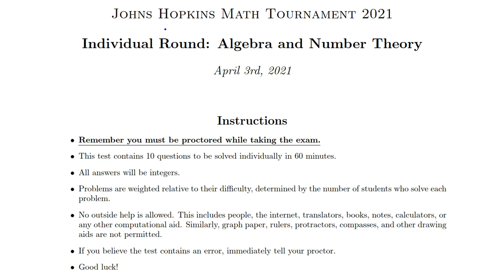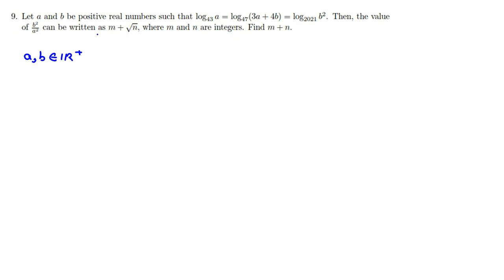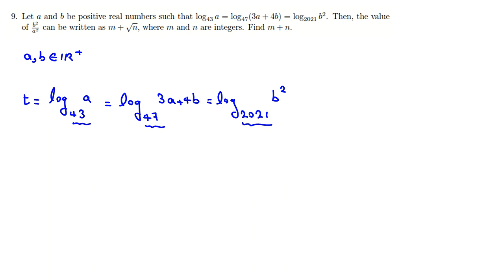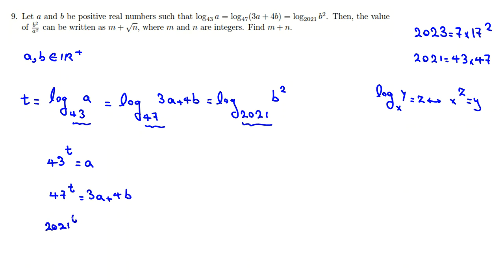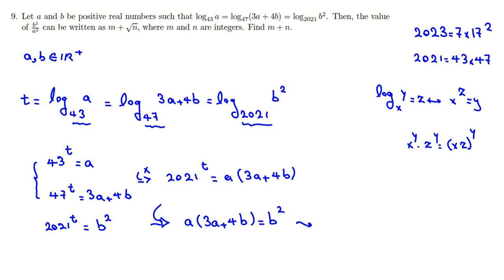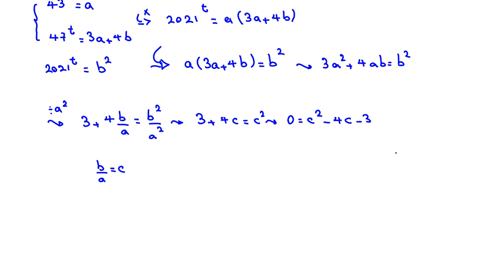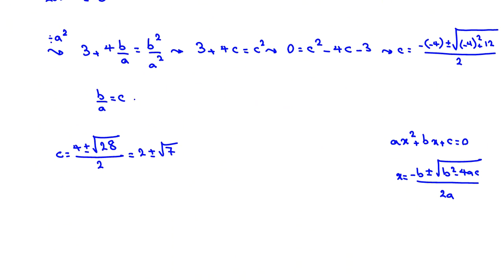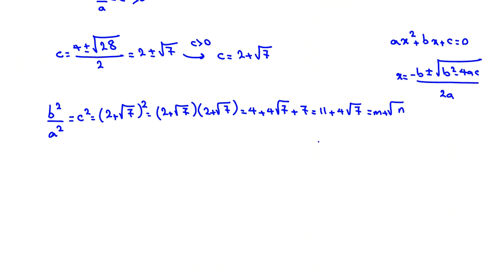2021 JHMT Johns Hopkins Math tournament solutions problems calculus Olympiad Equation 2022 2023